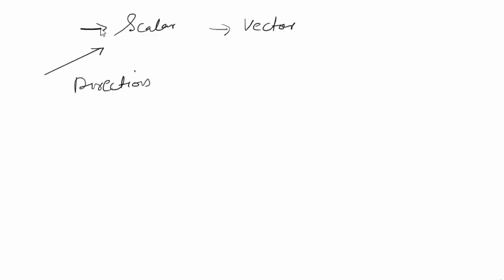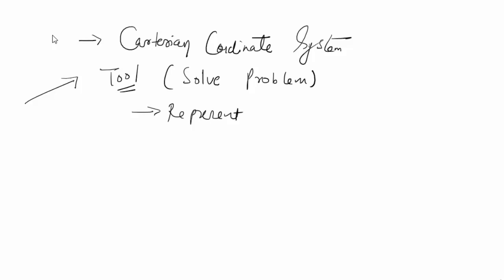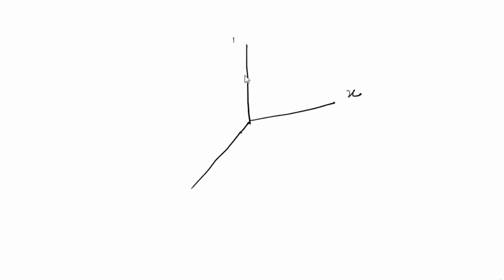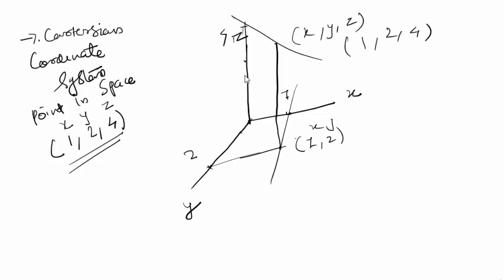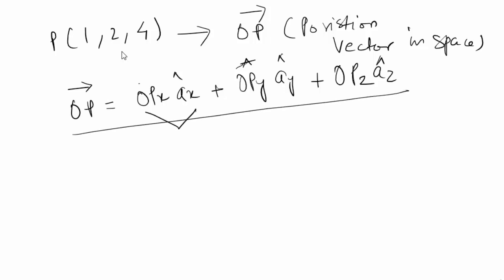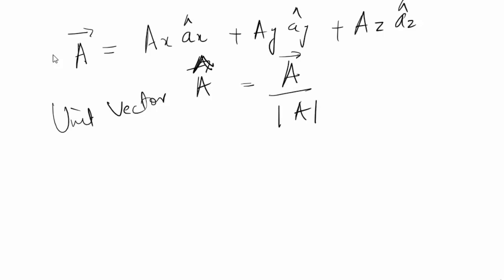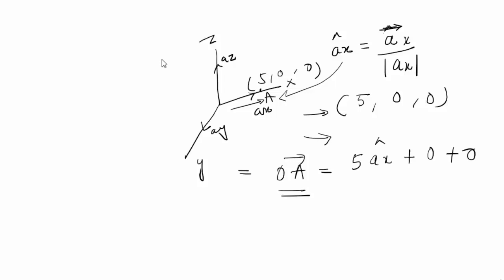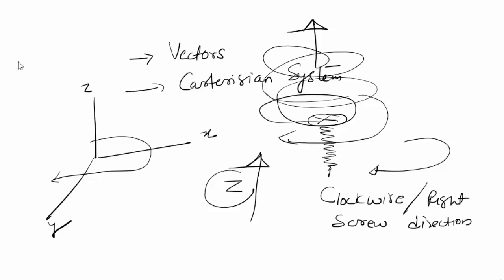Cartesian vector form , Unit Vector Representation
Vector Representation in Cartesian Coordinate System , Unit Vector